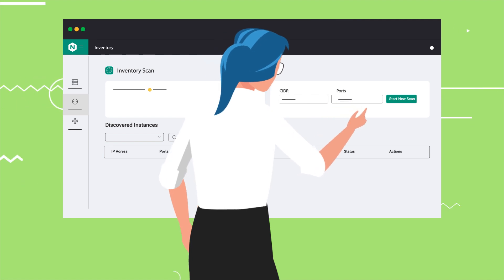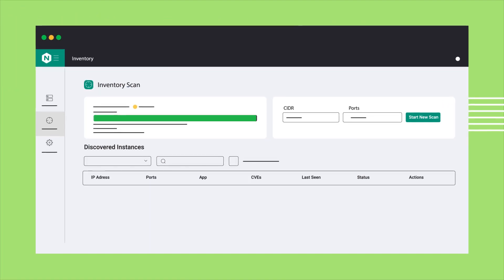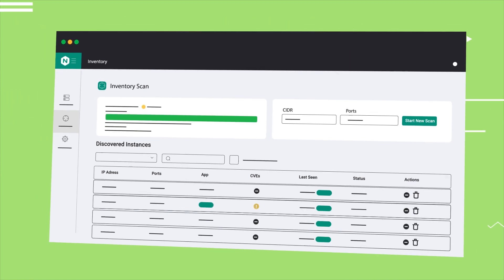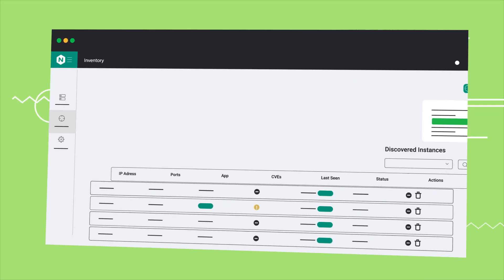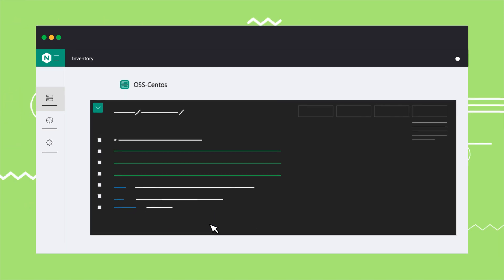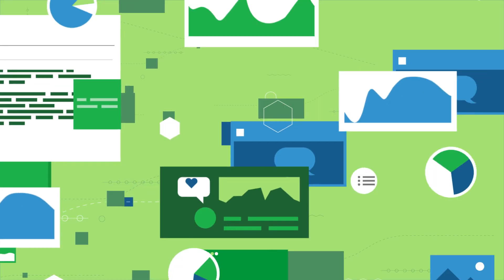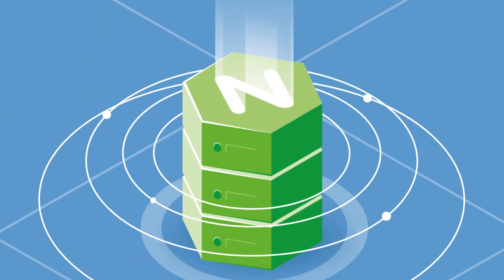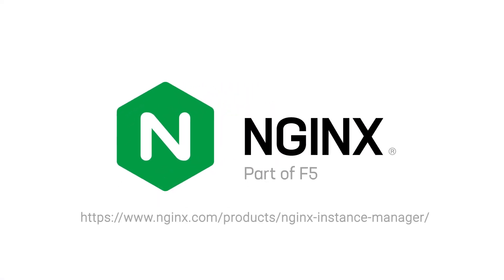What is NGINX Instance Manager?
Wondering how to get a grip on the estate of NGINX Instances deployed in your enterprise? NGINX Instance Manager to your rescue - NGINX Instance Manager helps your discover both NGINX OSS and NGINX Plus instances, secure them with updated certificates and fix any configuration issues with these instances.